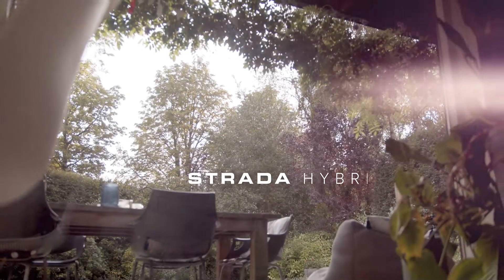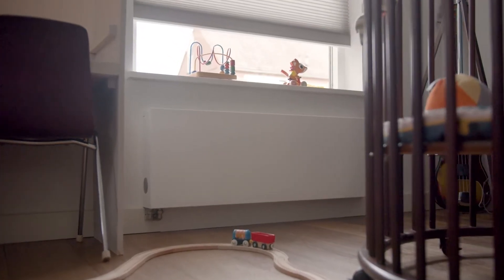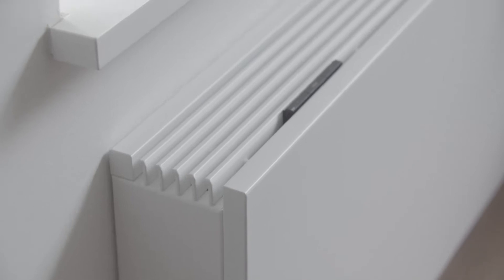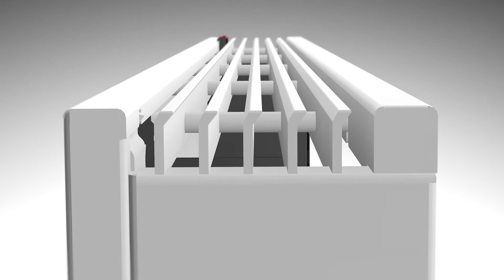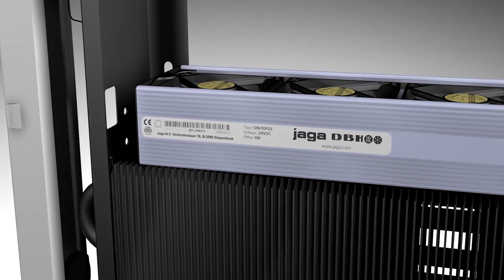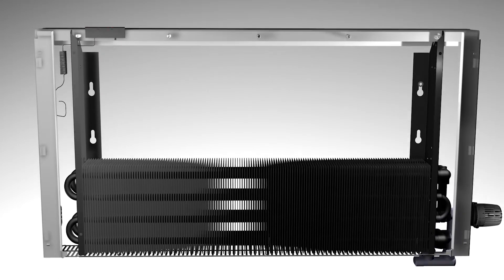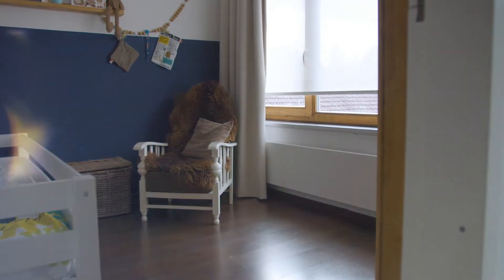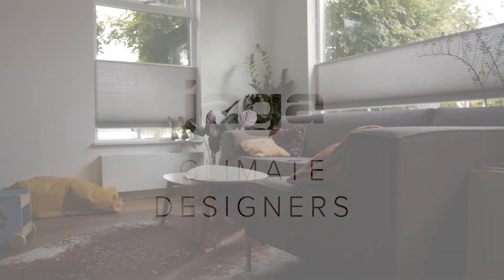Strada Hybrid – The Heat Pump Radiator That Cools Too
Strada Hybrid is the smart radiator that doesn’t just heat your space, but cools it down too, offering total comfort for your indoor climate, while minimally affecting the outdoor climate.

Thanks to its Low-H2O technology, the Strada low flow temperature radiator provides more heat while consuming less energy.

Strada Hybrid uses its sensors to know what you need it to do at any given time. It can switch from heating to cooling automatically and ensures a comfortable temperature in no time.

Strada Hybrid is available as a modular system. You can start with a standard Strada to work with a regular gas boiler. Then when you switch to a heat pump, add Dynamic Boost Hybrid for up to 3 times the output from the same compact radiator, giving you eco-friendly light cooling too.